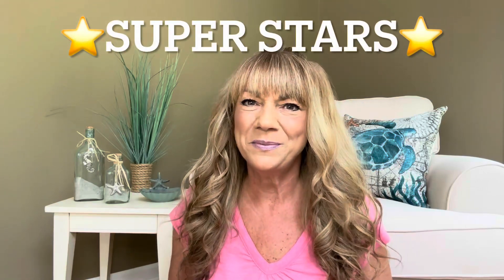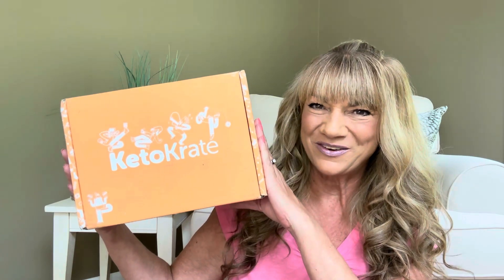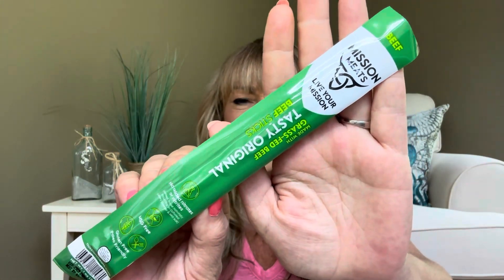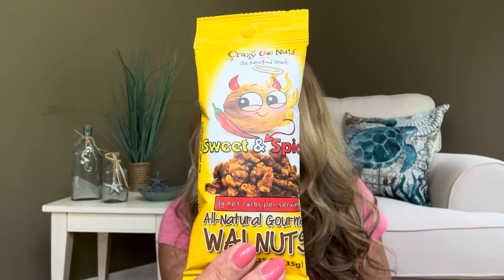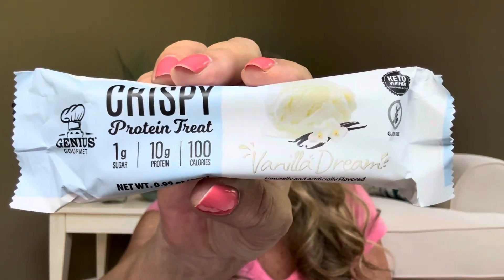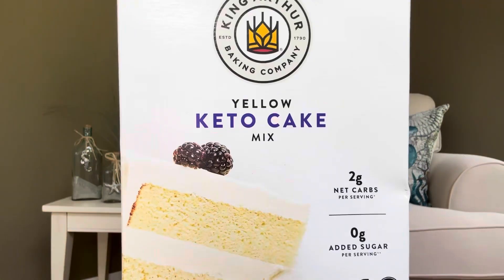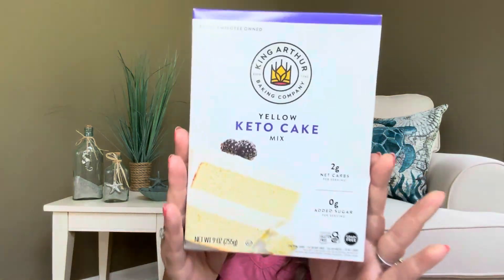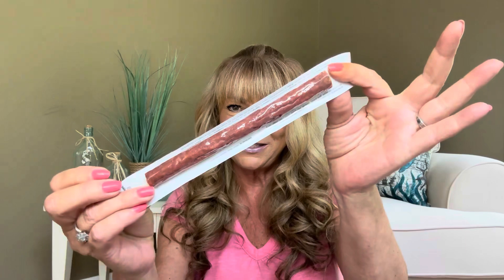Looking for a Great Snack Box? Try KETO KRATE June 2024 | FREE Bonus Box + $10 off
**limited time receive a FREE bonus box with 1st shipment (new subscribers only)